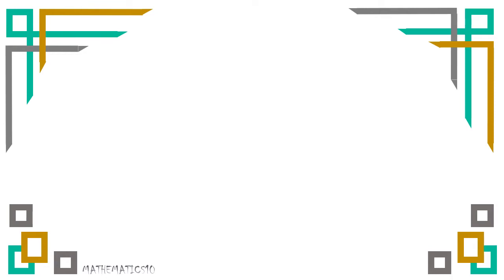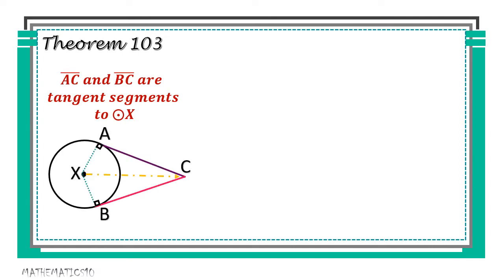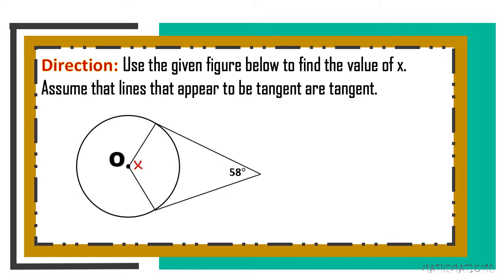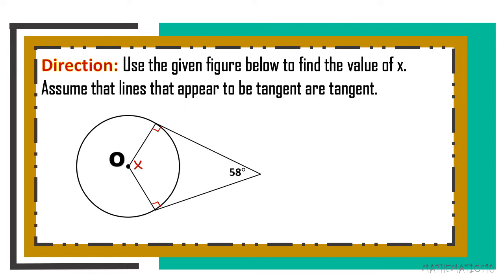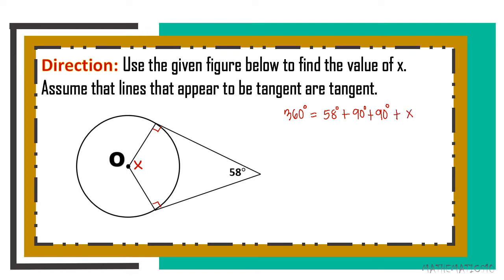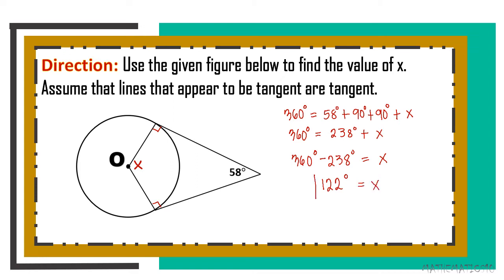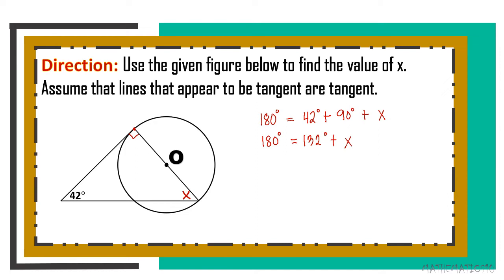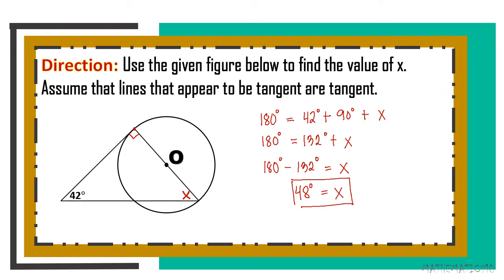The Tangent Segments Theorem - Theorem 103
The Tangent Segments Theorem
Theorem 103